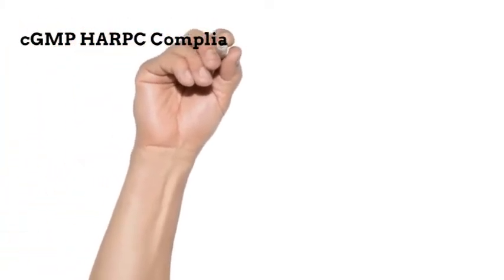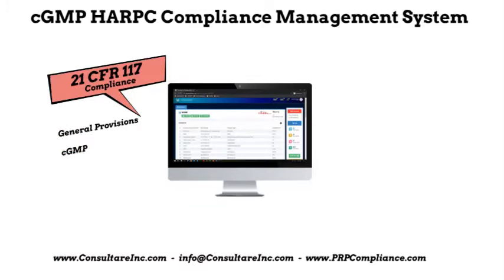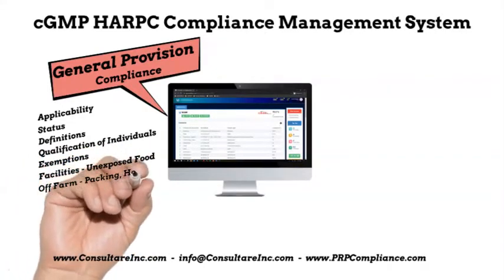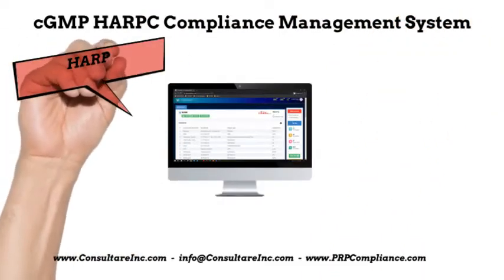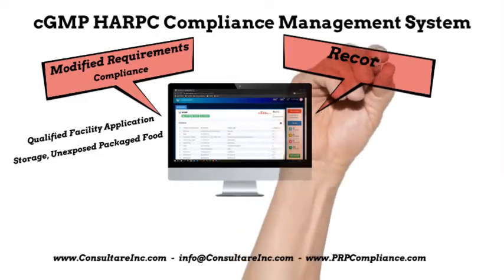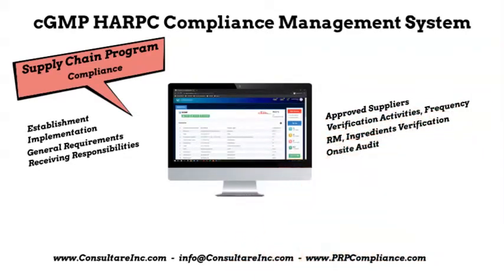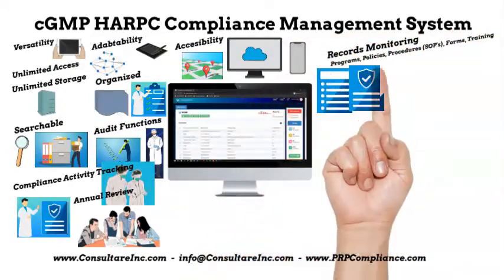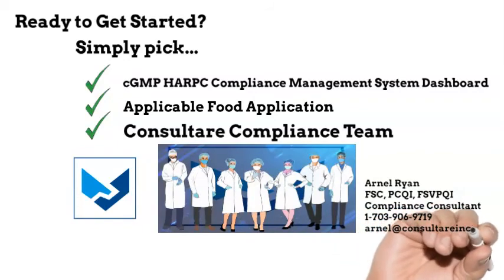cGMP HARPC Compliance Management System 20210914